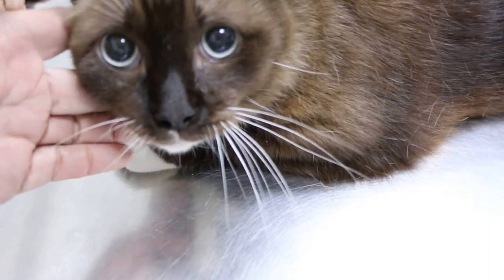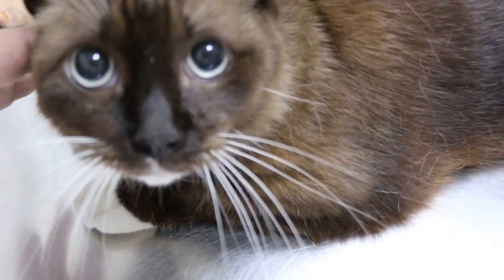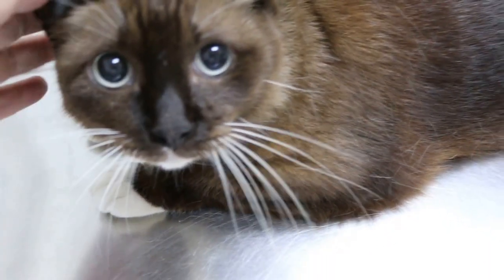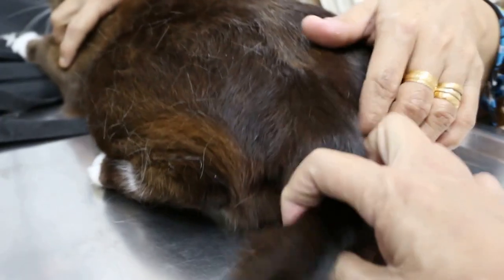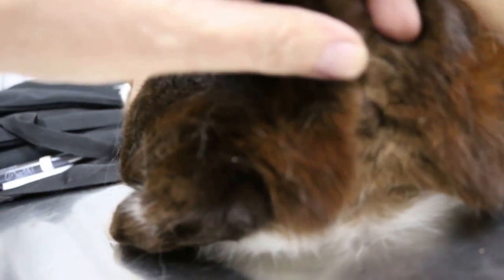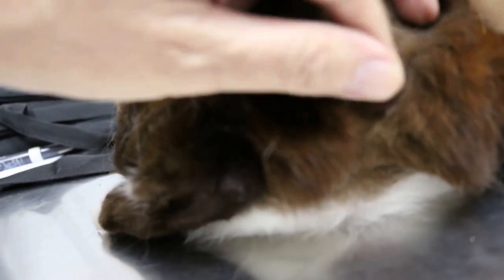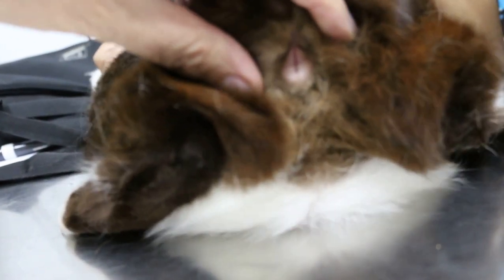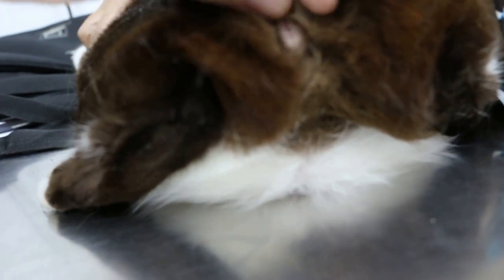A 10-year-old female cat from Woodlands had frequent bloody urination Pt 1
Dec 1, 2015. This 10-year-old female Siamese X cat from Woodlands urinates frequently and passed blood in the urine. The daughter insisted that the mum brings the cat to the vet urgently.

Examination revealed no kidney pain or bladder enlargement. The vaginal mucosa was deep red and swollen. Diagnosis of urinary tract infection.

Antibiotics prescribed and the cat has recovered.